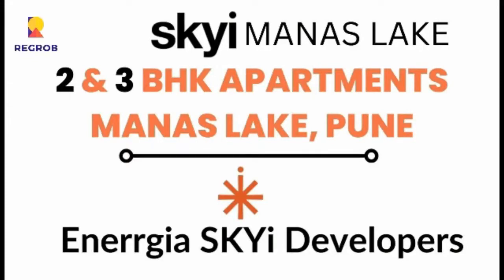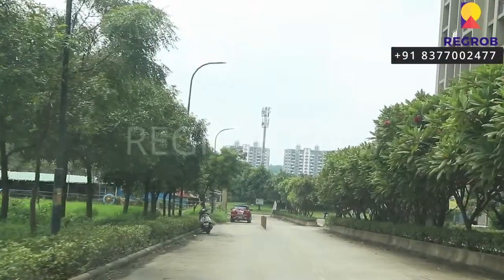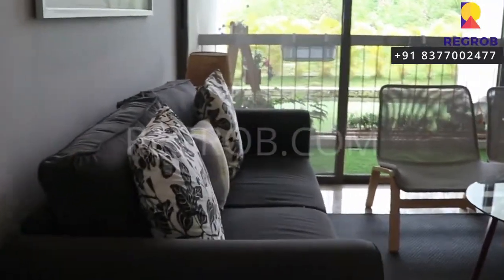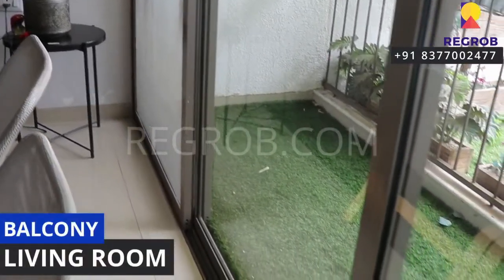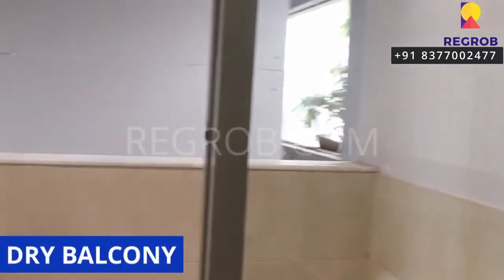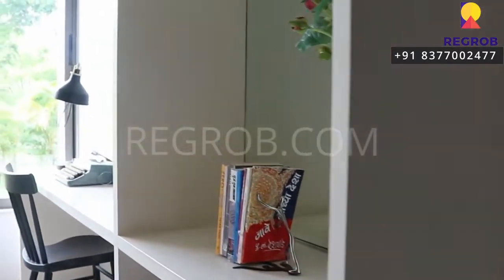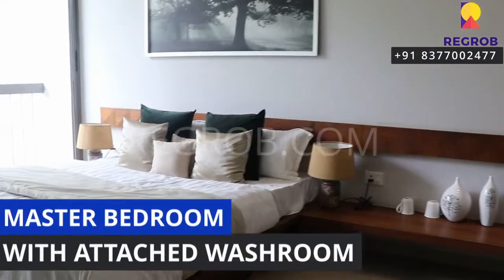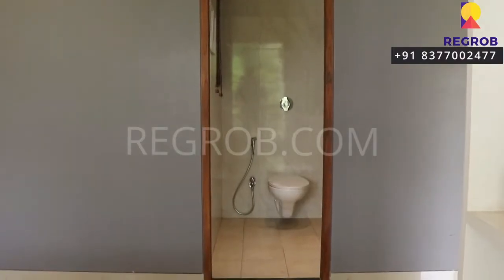SKYi Manas Lake City |☎+91-8377002477 | 2 BHK Flats For Sale in SKYi Manas Lake City Pune | ₹ 45 Lac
☎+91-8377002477 | SKYi Manas Lake City Offers 2 BHK Flats For Sale in SKYi Manas Lake City Paud Road Pune | Price starts 45 Lac Onwards | Location | Reviews | Brochure | Amenities | Possession.

Chapters:
00:00 - Intro
00:20 - Project DriveWay
00:27 - Water Treatment Plant
00:30 - Shopping Complexes
00:34 - Upcoming Towers
00:39 - Parking Area
00:42 - Already Occupied Apartments
00:46 - 2 BHK  Model Flat
00:53 - Living Room
01:15 - Balcony
01:25 - Dining Area
01:31 - Kitchen
01:38 - Utility Balcony
01:56 - Common Washroom
02:10 - Kid's Bedroom
02:27 - Master Bedroom
02:48 - Balcony
02:54 - Attached Washroom

SKYi Manas Lake is a gated community residential project by Enerrgia Skyi Developers in Paud Road Pune.

This project offers smartly designed 2 & 3 BHK flats well equipped with all modern and luxury features.

Each apartment of this project is spacious with carpet area in the range of 588 sqft to 774 sqft.

SKYi Manas Lake City is sprawled over 90 acres with 70% open spaces. Each unit in this project is built on the east-west axis and comes with the dual benefits of natural light and wind.

Also, the zero waste design concept used in this project offers maximum living spaces to your family for a safe and comfortable lifestyle.

SKYi Manas Lake Highlights:

• Just 10 mins from Kothrud and Bavdhan
• 90 acres campus, 70% open spaces
• CRISIL and IGBC Platinum Certified
• Sustainable, Urban and Ecological Design
• Well ventilated and well lit with Zero wastage Homes
• Lakeside promenade is available
• 4 Lane Internal Road
• Picnic lawn within the vicinity

SKYi Manas Lake Amenities:

SKYi Manas Lake project offers you 40 + amenities to facilitate the needs of the residents.

Some of the major amenities are- Gymnasium,  Walking Tracks,  Swimming Pool, Skating Rink,  Multi-Purpose Court,  Children’s Play Area,  Table Tennis,  Indoor Games Area,  Snooker & Billiards,  Yoga/Dance Room,  Business Centre,  Creche,  Amphitheatre,  Library / Reading Lounge,  security, etc.

Price of SKYi Manas Lake:

SKYi Manas Lake offer 2, 3 BHK flats for sale at Manas Lake on Paud Road Pune. The price of the flats starts from 45 Lacs onwards.

2 BHK | Carpet Area – 588 Sq.Ft. | Price – 45 Lacs* Onwards

3 BHK | Carpet Area – 774 Sq.Ft. | Price – 64 Lacs* Onwards

Location Advantages & Directions:

SKYi Manas Lake is a premium residential project located in the vicinity of Manas Lake City. The project is located on the main national highway on Paud Road, Pune, just 10 minutes from Kothrud, well supported by excellent infrastructure and connectivity.

Schools/ Institutes:

• Ryan International School
• Indus International School
• Sanskriti School
• Bavdhan Primary School
• Ambrosia Institute Of Hotel Management
• Flame University
• Symbiosis International University
• Sri Sri Ravishankar School
• Bharati Vidyapeeth

Hospitals
• Sahyadri Hospital
• Deenanath Mangeshkar Hospital
• Bavdhan Hospital
• Om Hospital